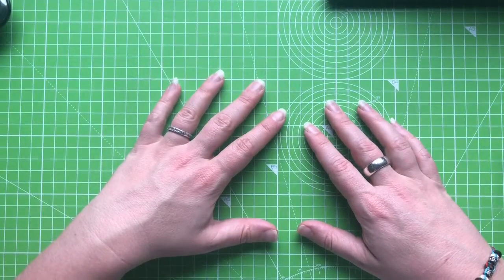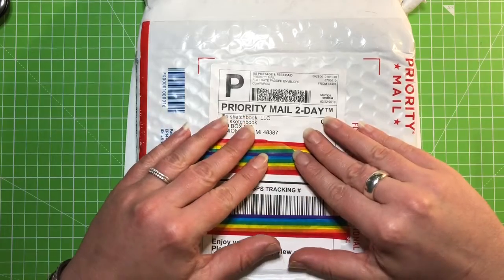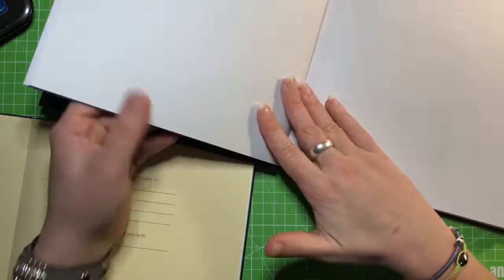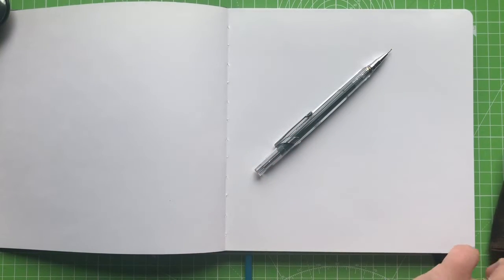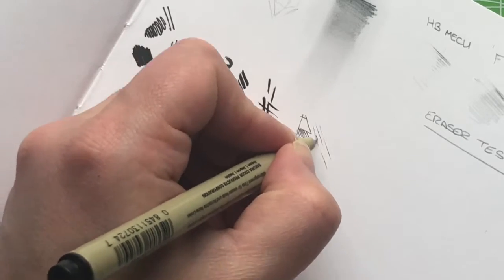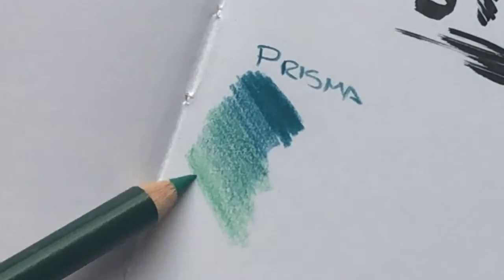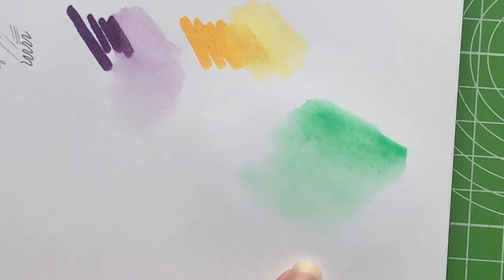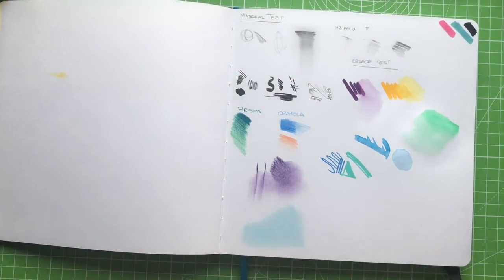Sketchbook Saga - It's Illo Test Time!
Today is all about sketchbooks. We look at what I use, how I like things set up, and throw a gajillion (technical term, y'know) mediums at my newest addition. Let's go!